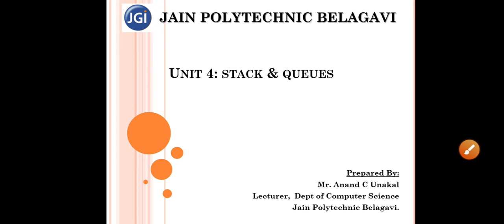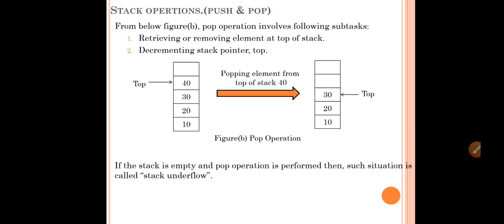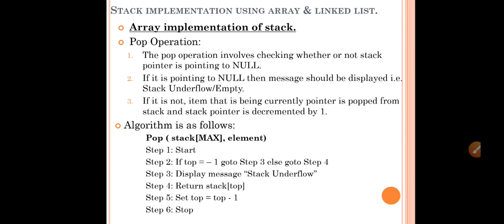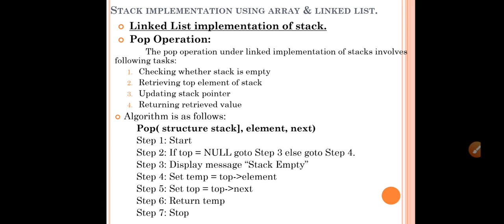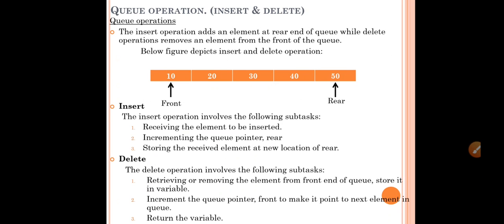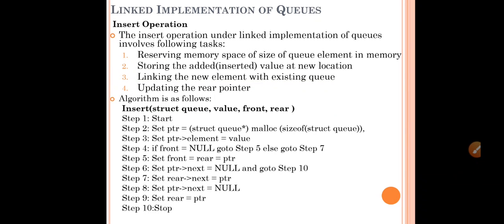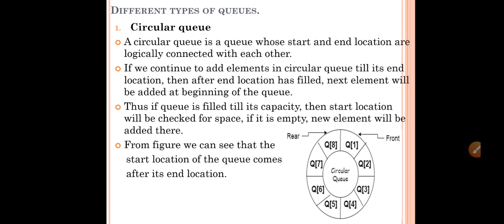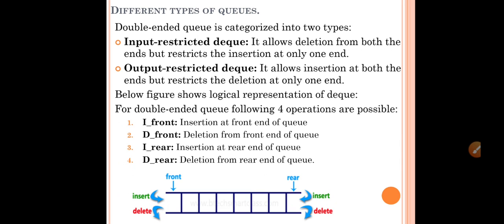15CS41T-DATA STRUCTURE-UNIT 4-STACK AND QUEUE